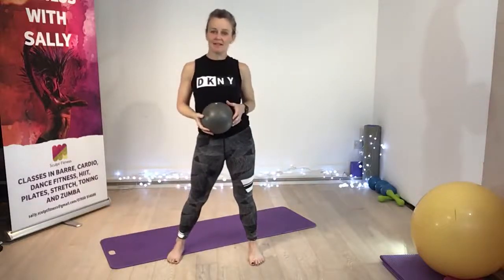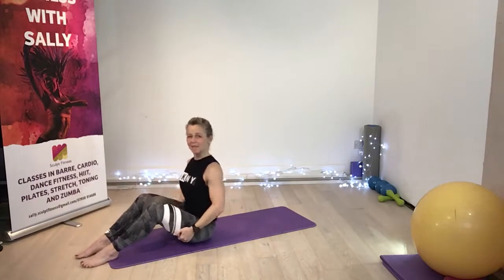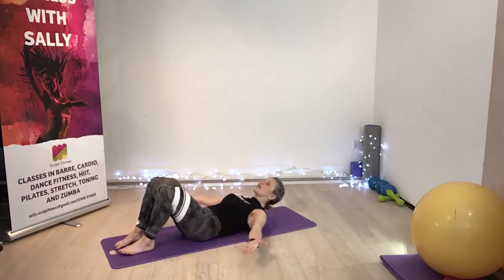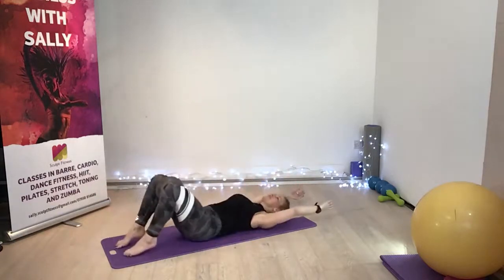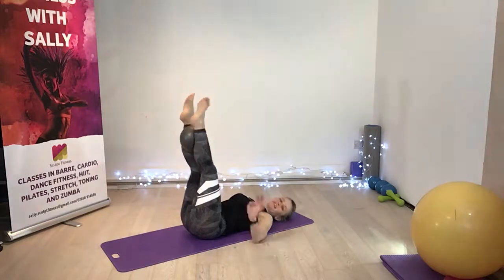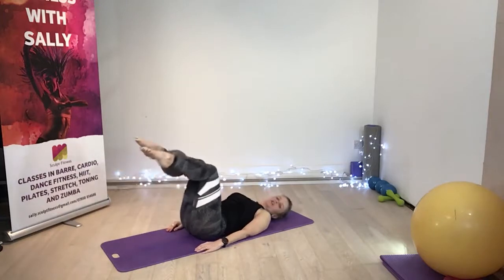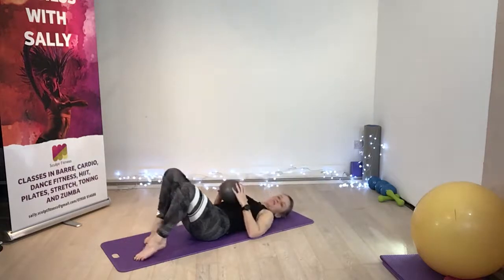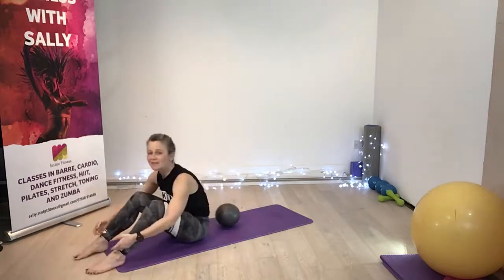Pilates and Ball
Pilates exercises using the resistance ball for support and progressions